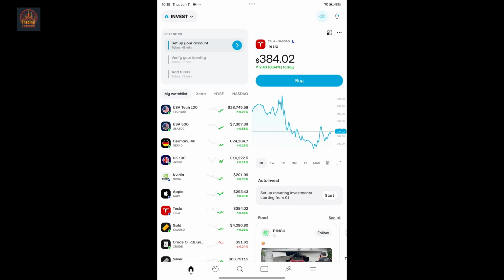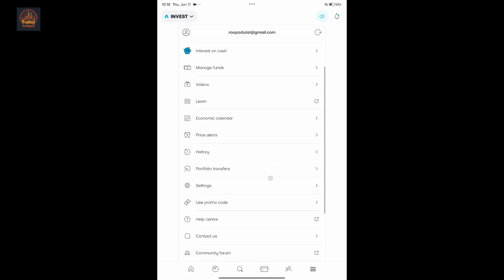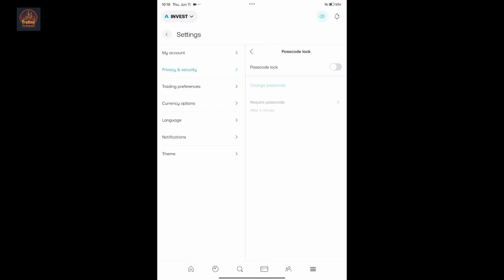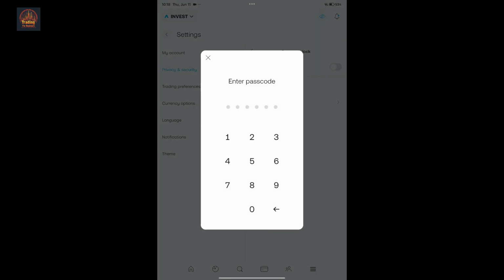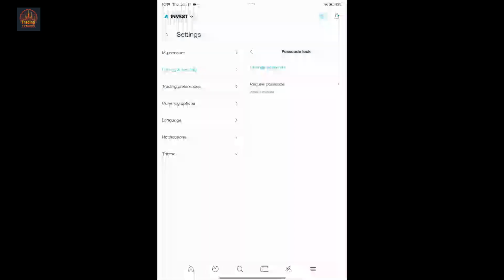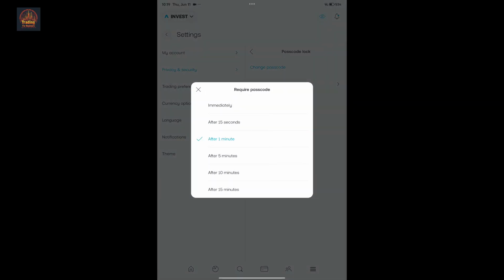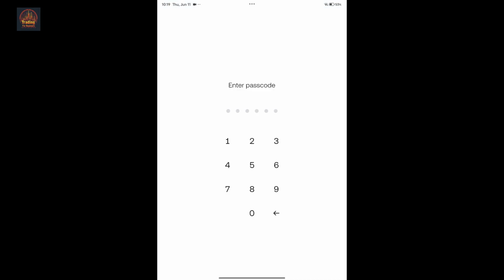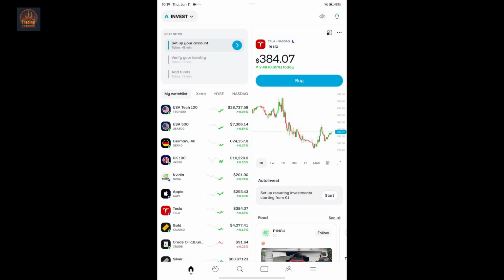How to Enable Passcode Lock in Trading 212 (Easy 2026 Guide)?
Want to keep your investments safe and stop unauthorized access to your account? This beginner-friendly tutorial shows you how to enable Passcode Lock in Trading 212 so only you can open the app.
This guide is perfect for beginners who want extra protection while managing stocks, ETFs, or CFDs on mobile or Tablets.